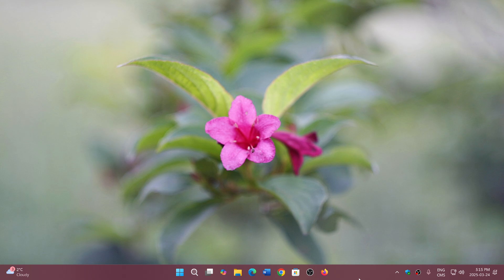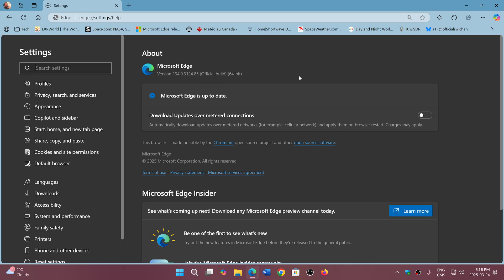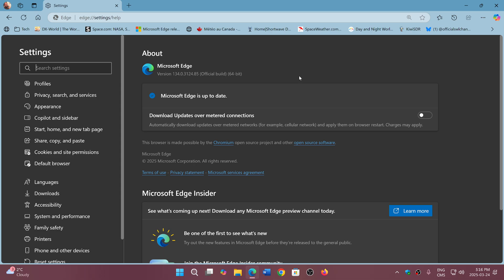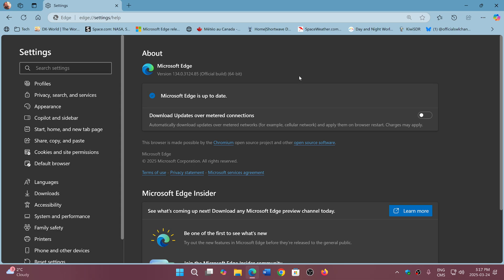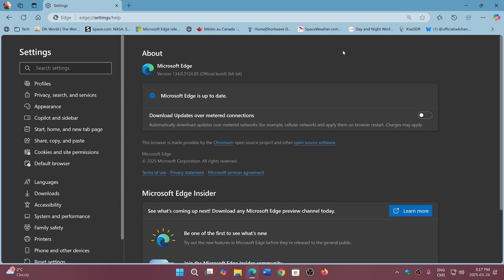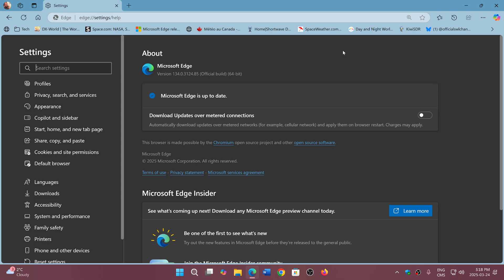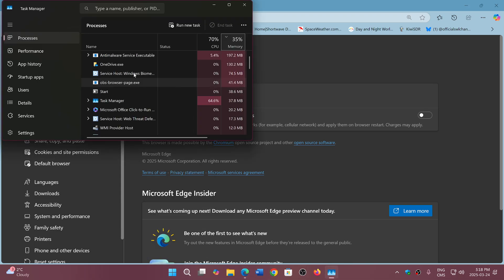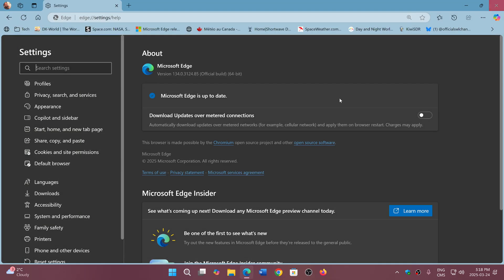Microsoft EDGE Bug fixing update released March 24th 2025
Several updates in one week!